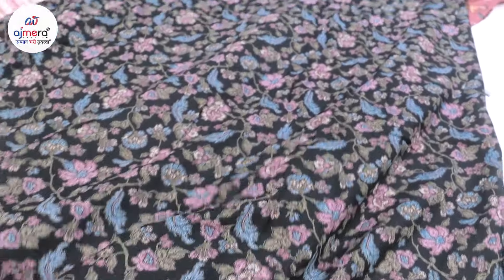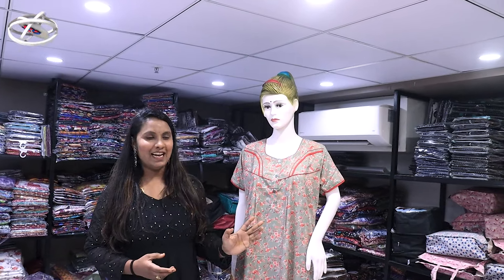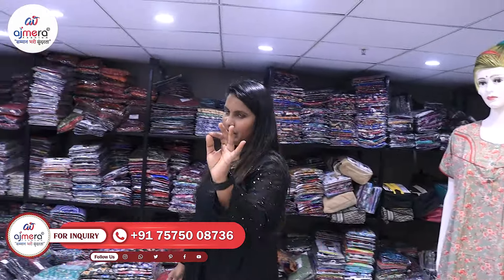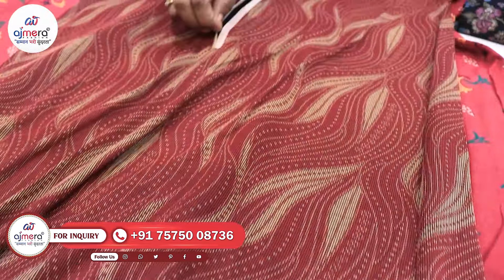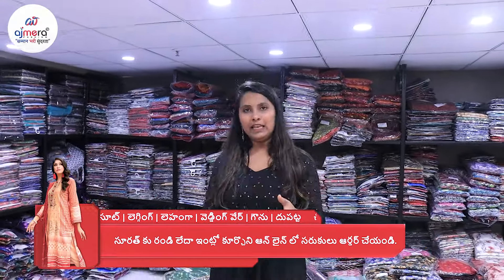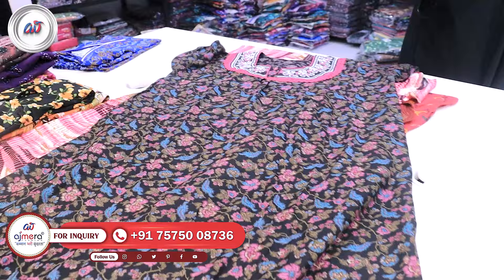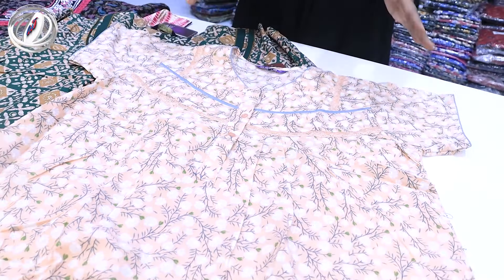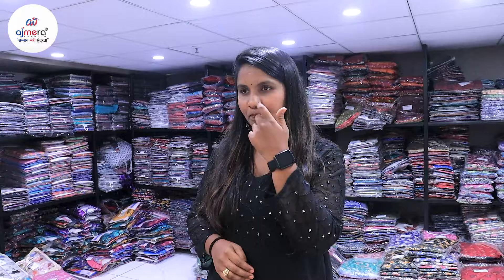నైటీ 79 రూపాయలు మాత్రమే | Cotton nighty wholesale market | Latest Nighty Collection In Chepest Price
G-1, Ground Floor, Surana 101, Sahara Darwaja, Ring Road, Surat, Gujarat - 395002

If you also want wholesale nighties , nighty in hyderabad , latest nighty designs , nighty wholesale in hyderabad , then watch this video till end .

We have the latest nighty collection in hyderabad , madina wholesale nighties , nighty in surat , cheapest nighties , ladies nightwear , nighty manufacturer in surat , nighty wholesale market in surat , wholesale nighty manufacturer , night suit for women , ladies pajama and many more.

Ajmera Fashion

అందరికీ నమస్కారం,

మా ఛానెల్‌కు స్వాగతం , నేటి వీడియోలో మేము మీకు మహిళల కోసం ఉత్తమమైన నైటీ కలెక్షన్ చూపించబోతున్నాము.

మీకు కూడా హోల్‌సేల్ నైటీలు, హైదరాబాద్‌లో నైటీలు, లేటెస్ట్ నైటీ డిజైన్లు, హైదరాబాద్‌లో నైటీ హోల్‌సేల్ కావాలంటే ఈ వీడియోని చివరి వరకు చూడండి.
మా వద్ద హైదరాబాద్‌లో తాజా నైటీ కలెక్షన్ , మదీనా హోల్‌సేల్ నైటీలు, సూరత్‌లో నైటీ, చౌకైన నైటీలు, లేడీస్ నైట్‌వేర్, సూరత్‌లో నైటీ తయారీదారు, సూరత్‌లో నైటీ హోల్‌సేల్ మార్కెట్, హోల్‌సేల్ నైటీ తయారీదారు, మహిళలకు నైట్ సూట్, లేడీస్ పైజామా మరియు మరెన్నో ఉన్నాయి.

ఈరోజు అజ్మీరా ఫ్యాషన్‌ని సందర్శించండి లేదా మమ్మల్ని సంప్రదించండి మరియు మీ నైటీ వ్యాపారాన్ని ప్రారంభించండి.

ధన్యవాదాలు
అజ్మీరా ఫ్యాషన్

Nighty
Hyderabad Wholesale Nighties
Start a Nighty Business
Nighty Designs
Nighty Manufacturer
Nighty Wholesalers in Hyderabad
Nighty Wholesale Market
Nighty Wholesale Market In Surat
Nighty Wholesale Market In Mumbai
Nighty Manufacturer in Surat
Night Suit For Ladies
night suit design
nighty design
night suit wholesale market in surat
nighty design in Delhi
nighty cutting and stitching
branded nighty in Bangalore
nighty neck designs
maxi design
latest nighty design 2023
nightdress
ladies nighty
cotton nighty
cotton silk nighty
nighty wholesale market in Chennai
Wholesale Nighties Manufacturer in Delhi
nighty wholesale market in Coimbatore
nighty wholesale market in Hyderabad
nighty wholesale market in erode
Nighty Factory
nighty factory Kolkata
Maxi Nighty Manufacturer
Casual Wear Nighty
Printed Nighty
Night suit
Night suit cutting and stitching
Night suit pajama
Night suit Design For girls
Night Suit Wholesale Market
Night Suit Cutting
Night Suit Design
Night Suit Set
Night suit manufacturer
Night suit manufacturer in Delhi
ladies nightwear
Night suit manufacturer in surat
Night suits the wholesale market
Nighty for ladies
Night Suit for winter Collection
ladies pajama wholesale market
Night Suit Wholesale Market in Ahmedabad
Night Suit Wholesale Market in Madurai
Night Suit Wholesale Market in Chennai
Night Suit Wholesale Market in erode
Night Suit Wholesale Market in Ludhiana
latest night suit for ladies
night suit women
Cotton Night Suit
Surat Night Wear COllection
Night Suit Design 2024
Night Suit For Women
Night Suit For Girls
Designer Night Suit
Printed Night Suit
Wholesale Market
Nighty Wholesale Market
Casual Wear Night Suit Wholesale Market
Night Suit Manufacturer
Biggest Night Suit Manufacturer
Night Dress
Best Night Suit
Best Night Suit Collection
maxi design,
latest nighty design 2024,
nightdress,
ladies nighty,
cotton nighty,
cotton silk nighty,
nighty manufacturer in Kolkata,
nighty manufacturer in Mumbai,
nighty manufacturer in Delhi,
nighty wholesale market Hyderabad,